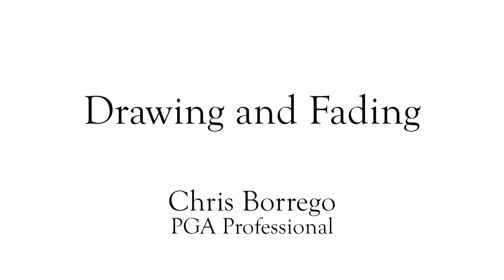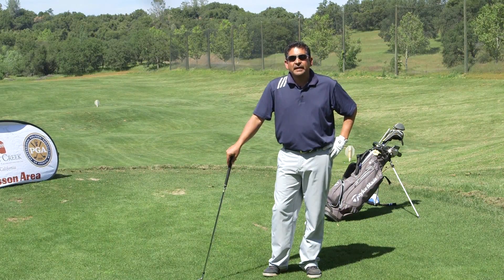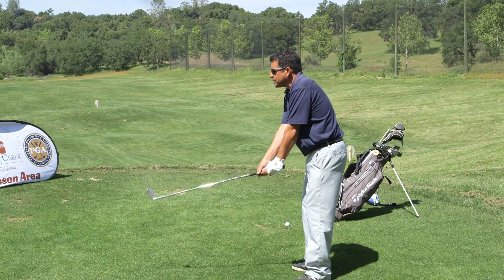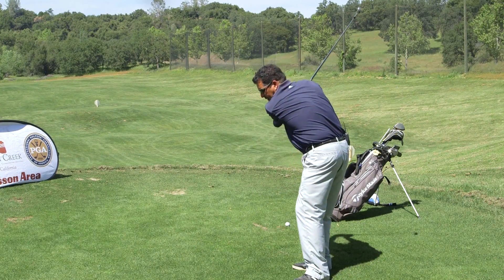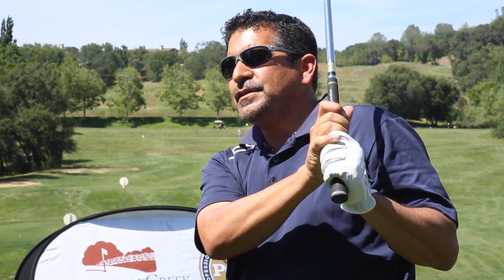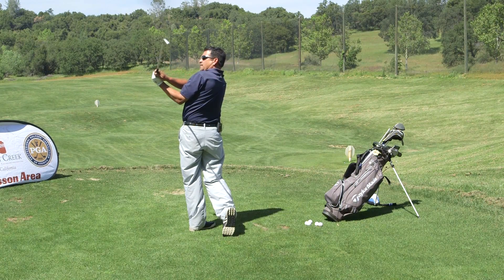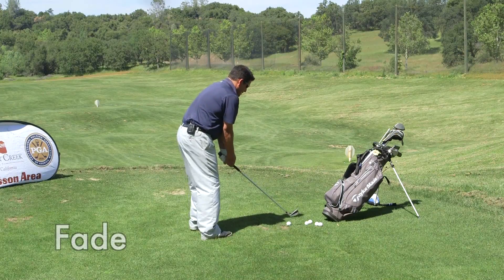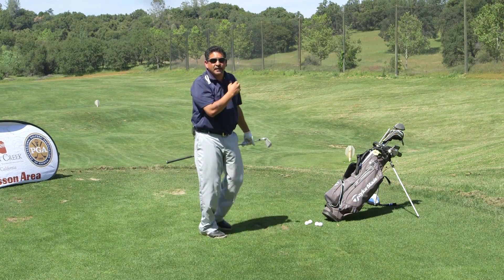Greenhorn Creek Pro Tips: Drawing and Fading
This video is about drawing and fading